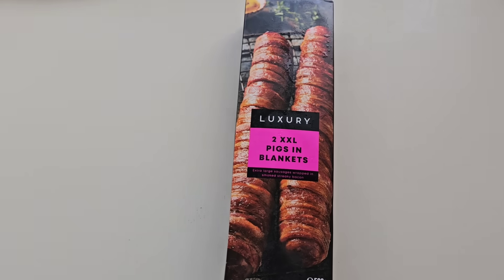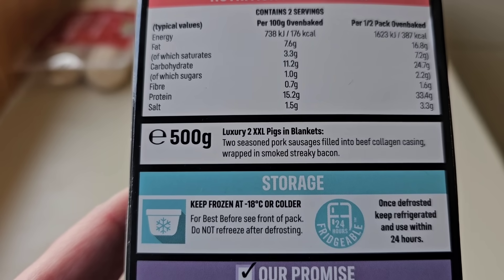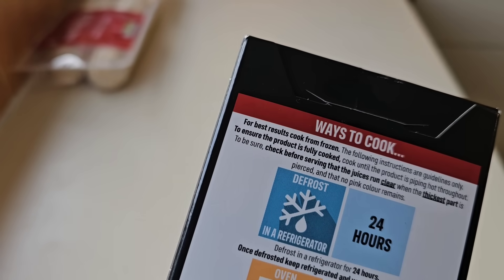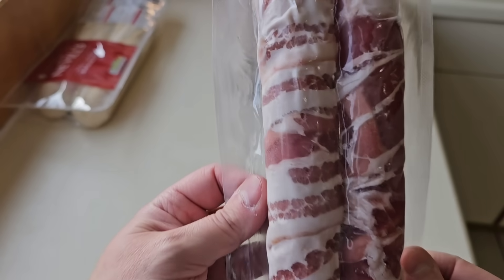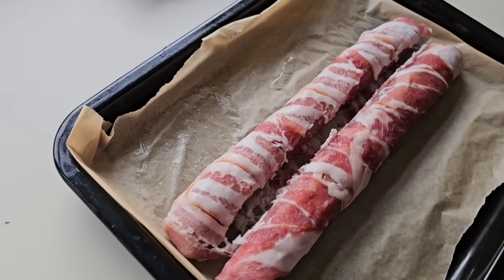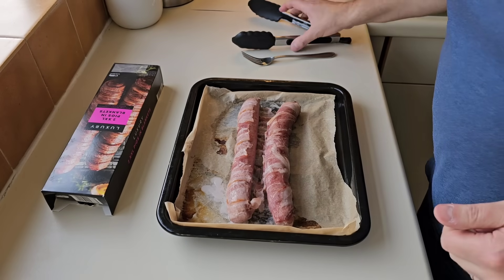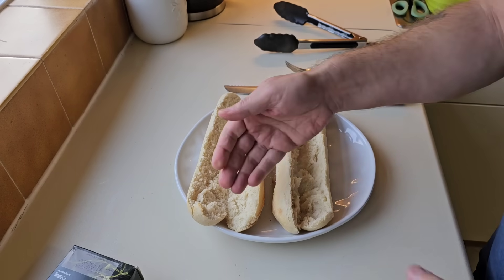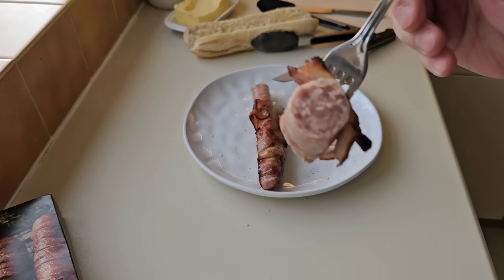NEW LUXURY 2 XXL PIGS IN BLANKETS REVIEW